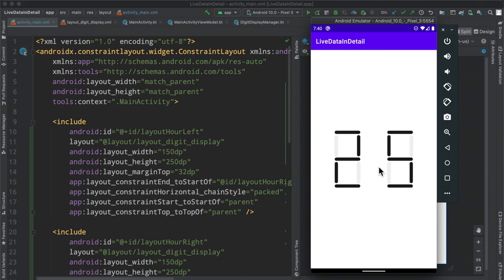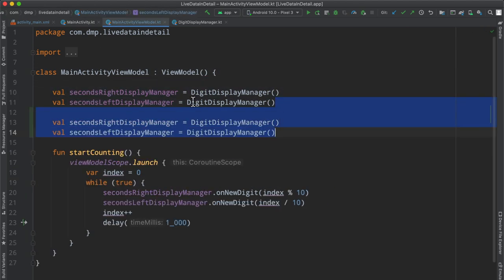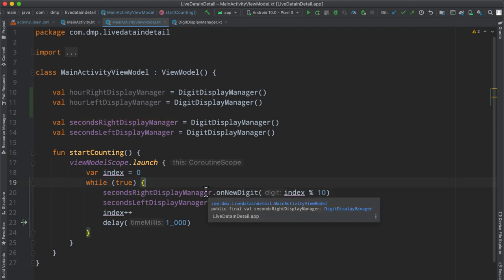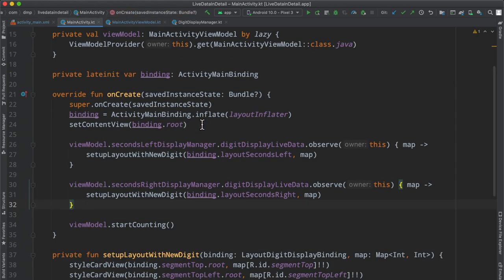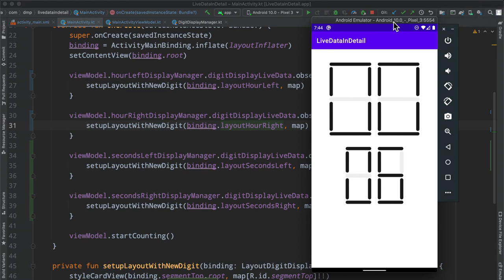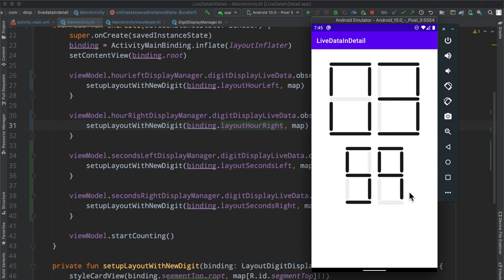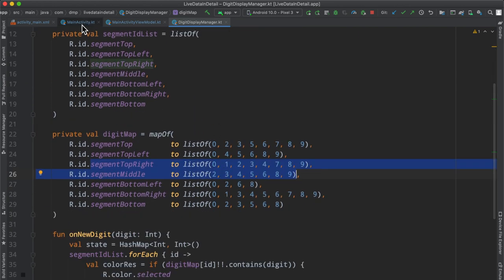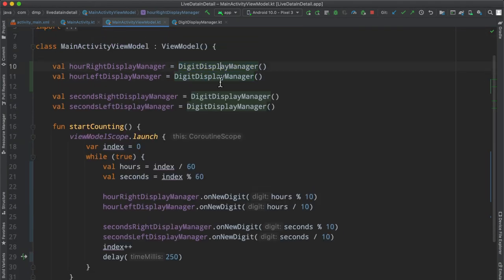Android Digital Clock App: Clock Complete!! Hours + minutes display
Hello and welcome back!  Thanks for dropping by for the conclusion of this season.

This episode I update the UI of our app to support displaying seconds and hours to emulate a real clock. We tie up some loose ends to make the data fit the UI and complete the clock!